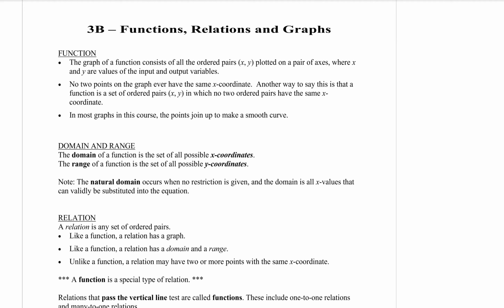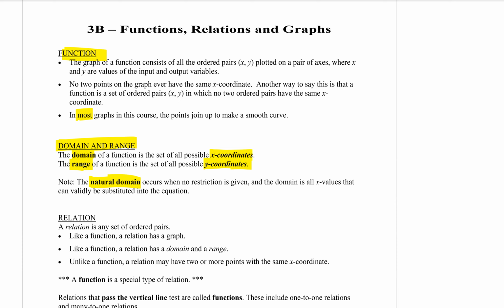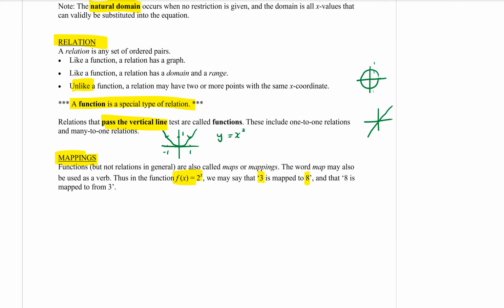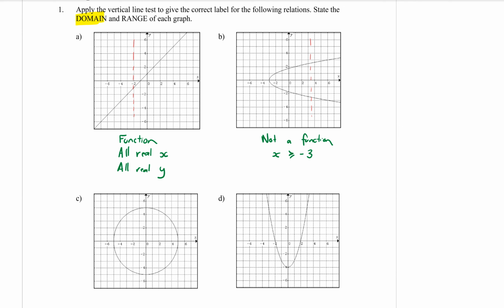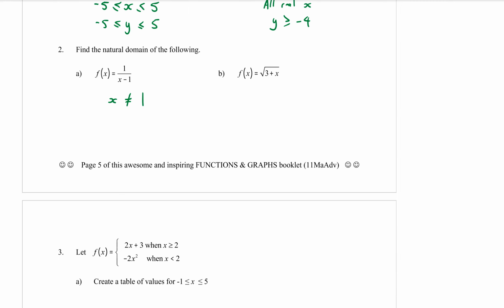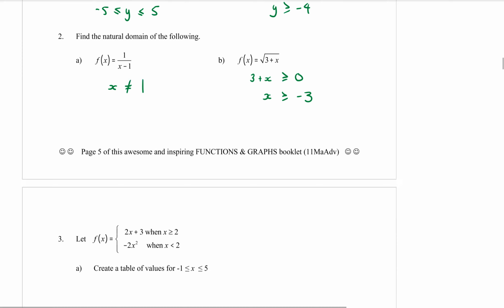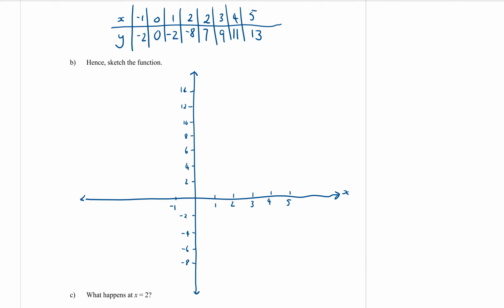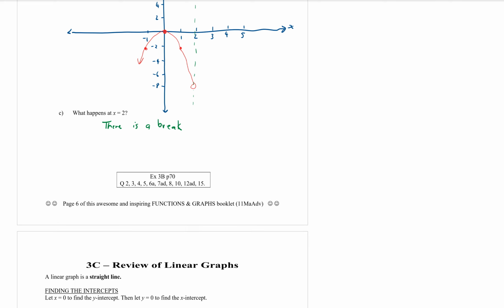Year 11 Adv Functions and Graphs 2 - Functions, Relations and Graphs